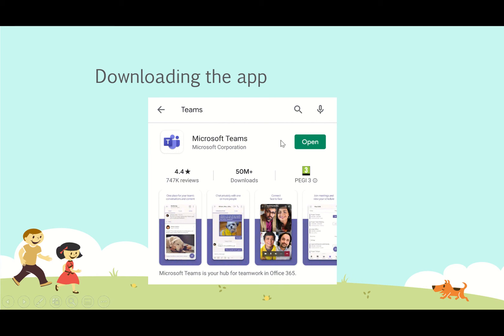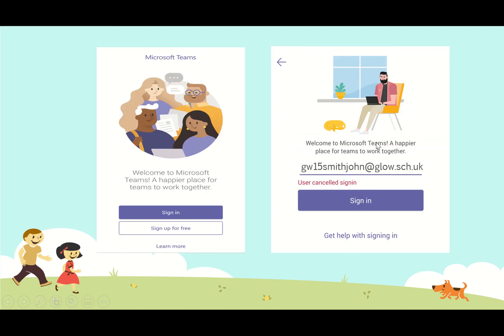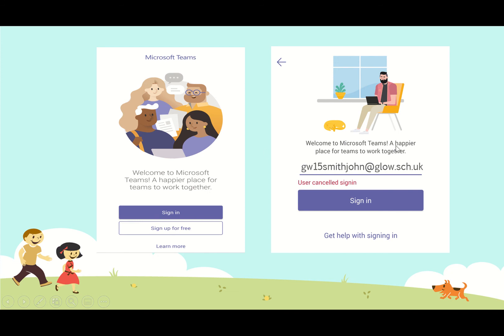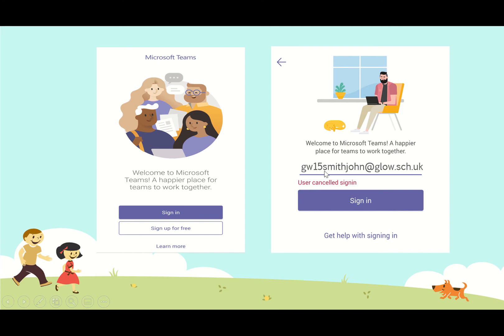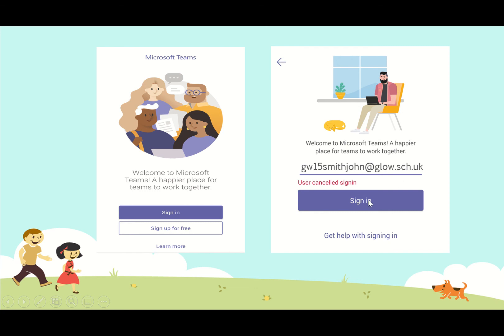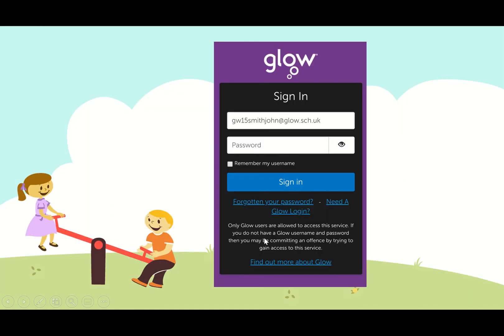Glow Teams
How to download the Microsoft Teams app and use it with Glow login.